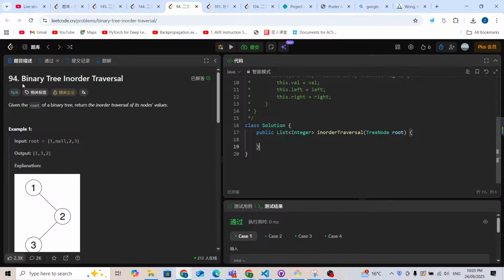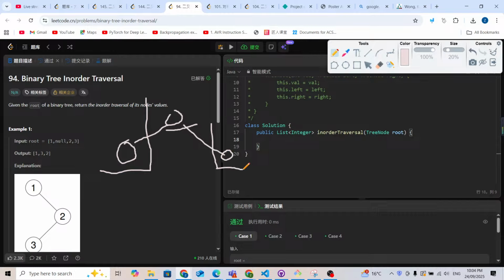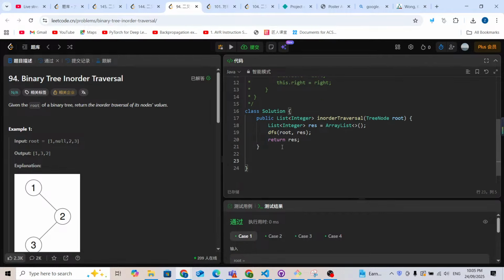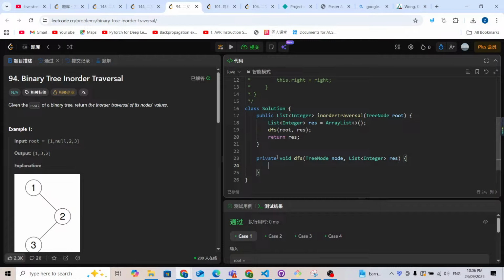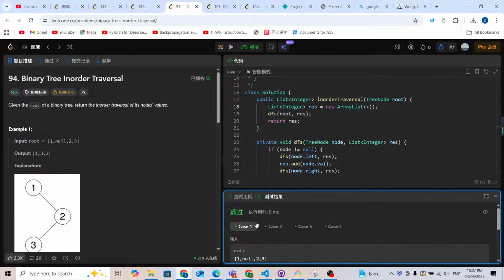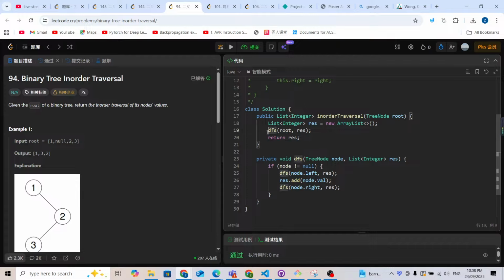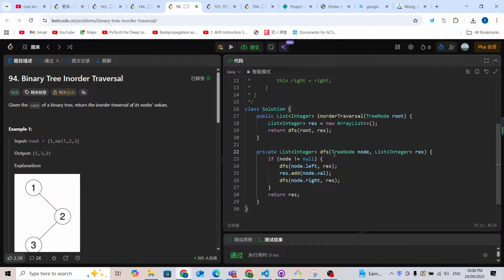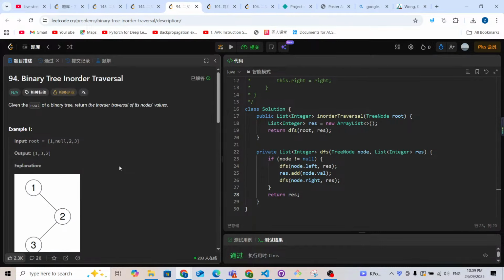Leetcode 94. Binary Tree Inorder Traversal (Java)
94. Binary Tree Inorder Traversal